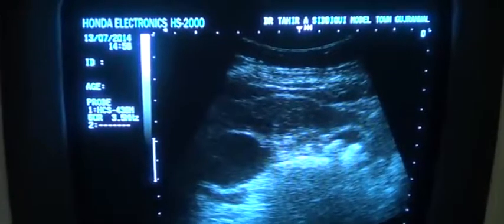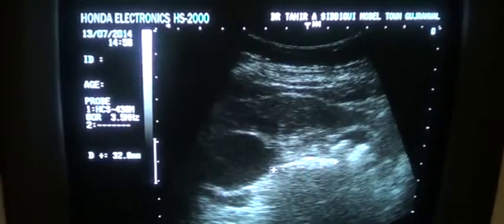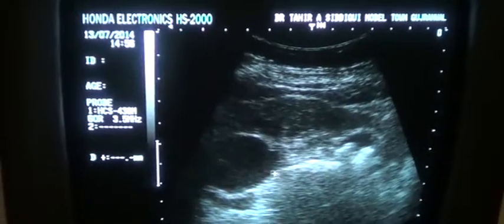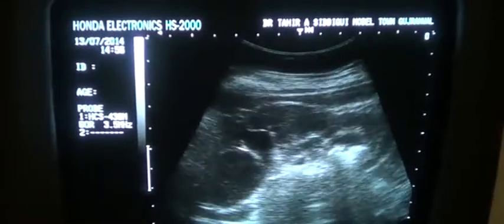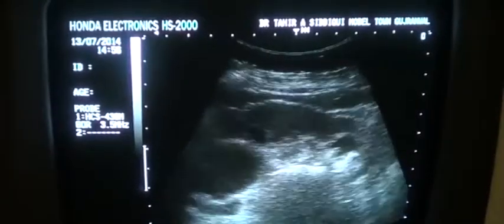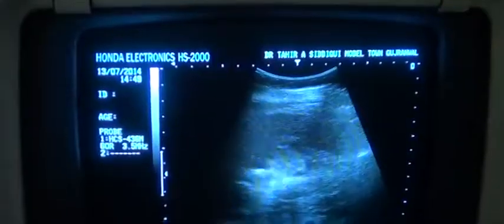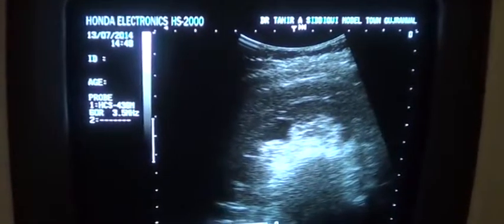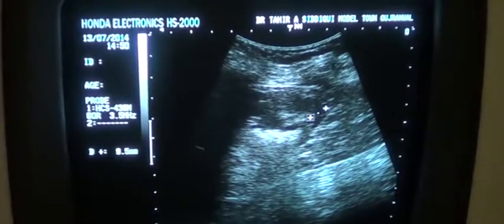sonographic appearance of STAGHORN CALCULUS